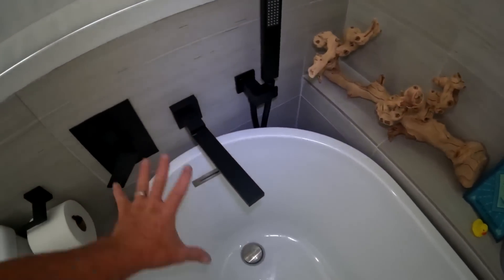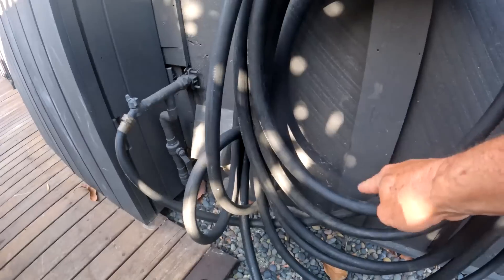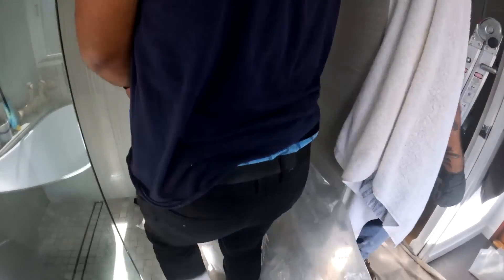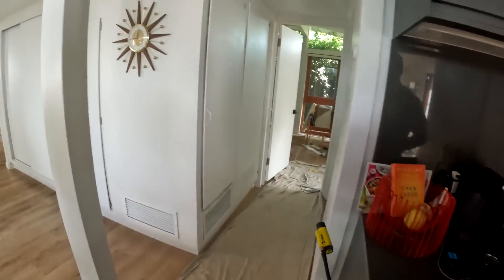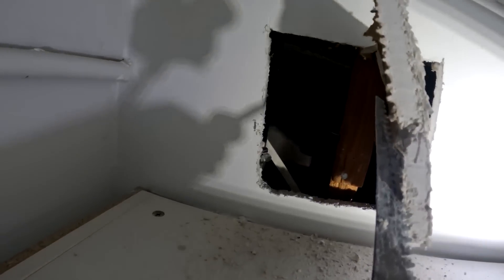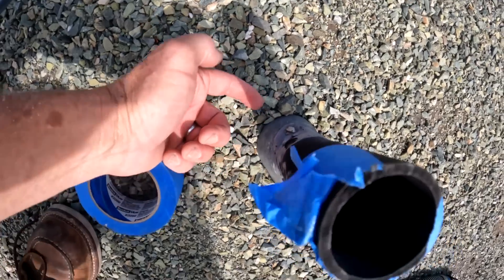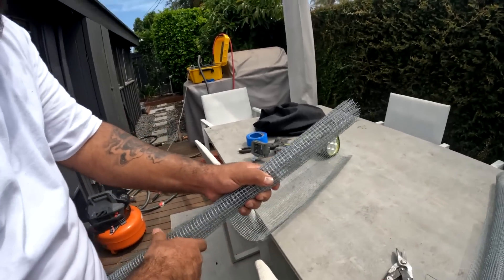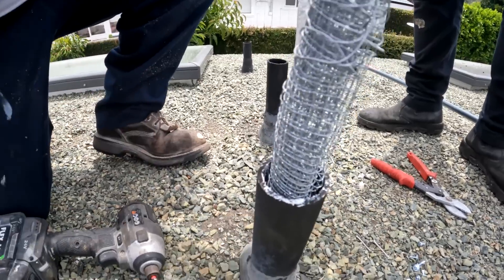SCRATCHING in the Shower... the rats you REALLY need to WORRY about ….